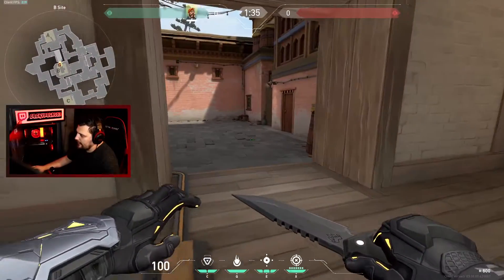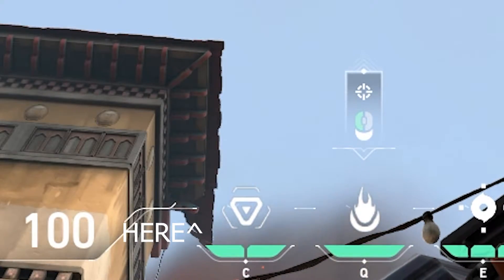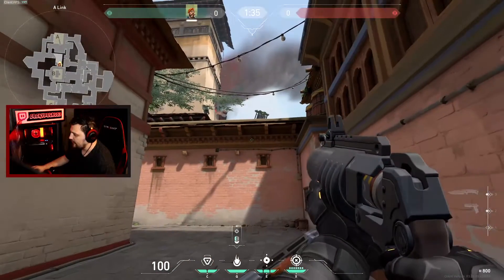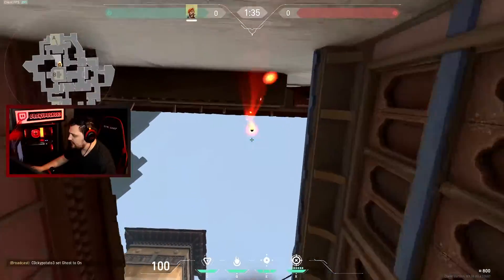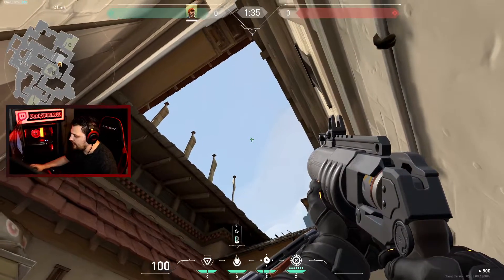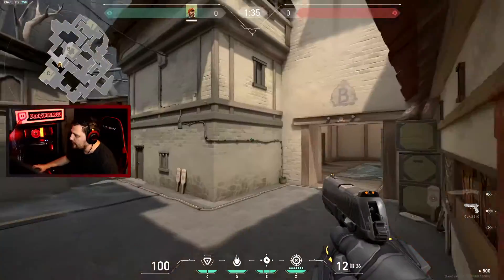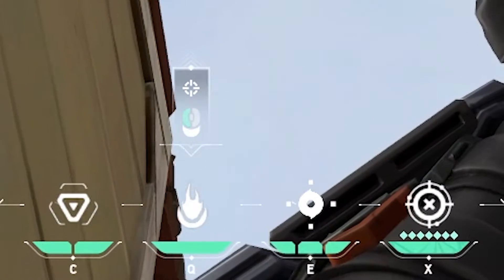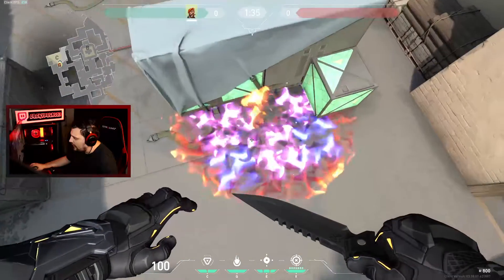Defensive Lineups on Haven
Some amazing defense lineups on haven for brimstone
Chapters:

0:00, Intro
0:10, A Long
0:45, A Default
1:15, C Long
1:42, C Default
2:15, C planted for long
2:45, Conclusion